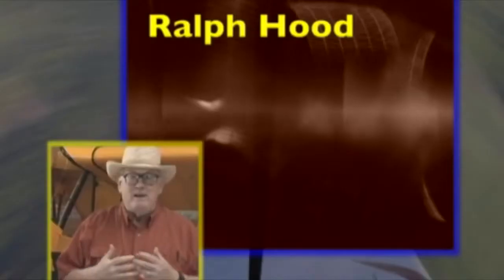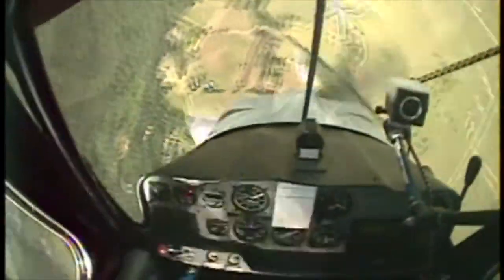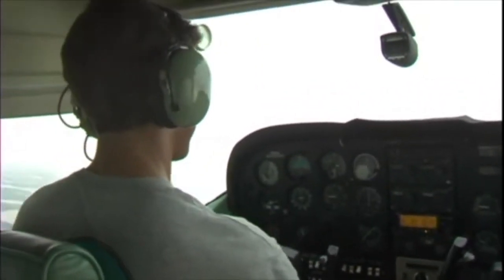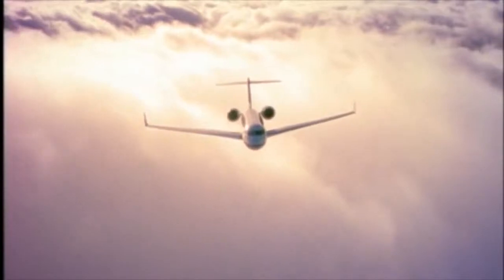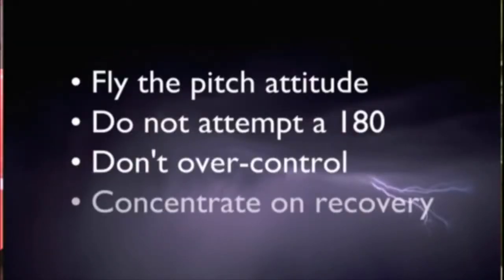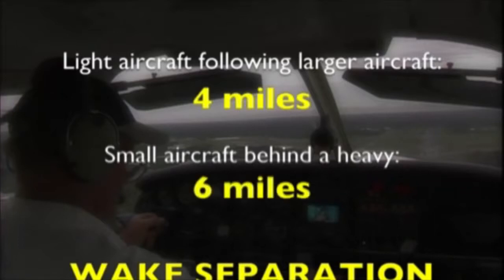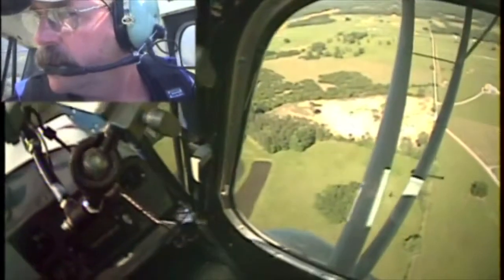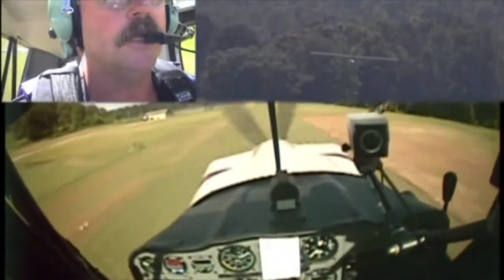FAA - Safer Skies Series Vol 1 4 Loss of Control